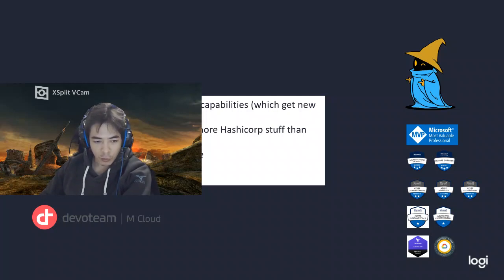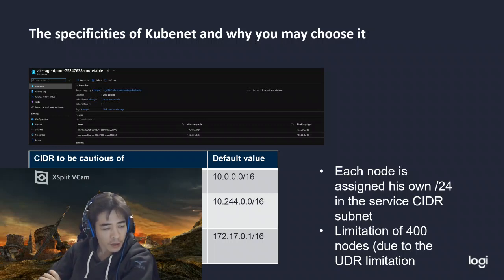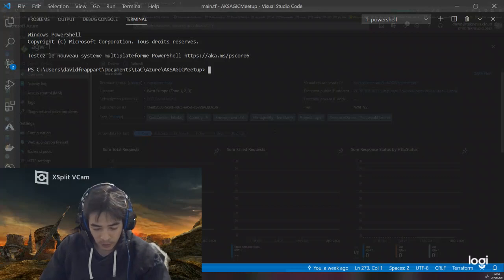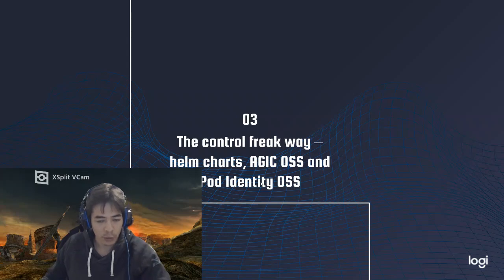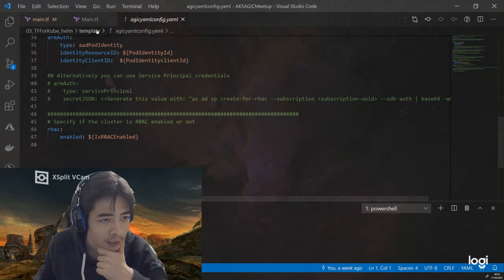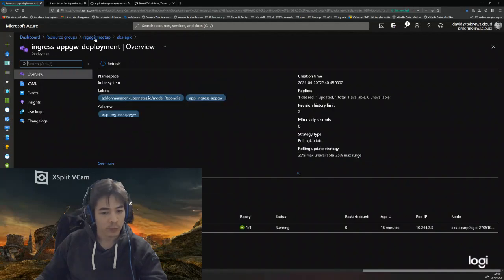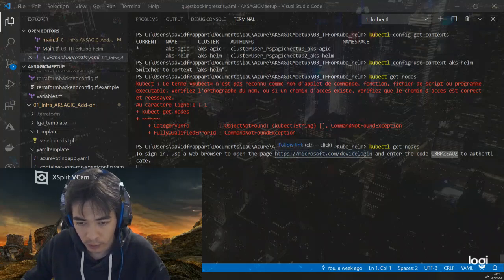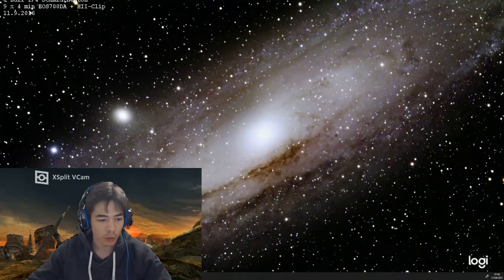AKS, AGIC and Kubernetes- Tips and tricks to make it works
When using AKS, there's a chance that Kubernetes might be the only possible choice.
If so, you may still want to use AGIC (Application Gateway as Ingress Controller)to leverage Application Gateway WAF capabilities.
In this session, we will make the journey together to have a working AGIC in an AKS cluster with Kubernetes and managed identities.